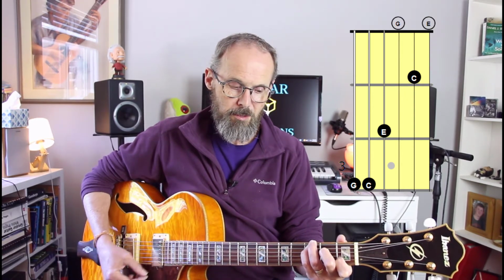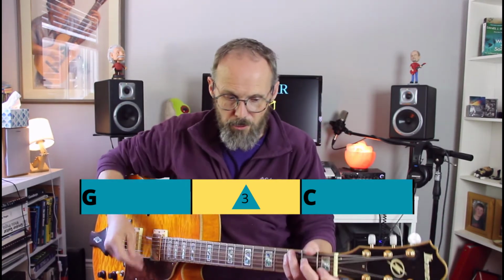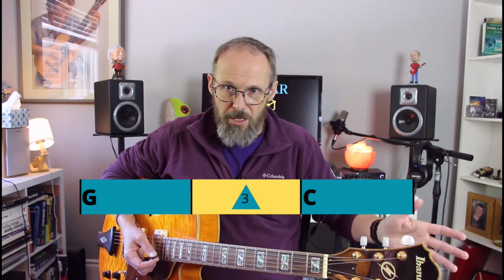How to change chords faster.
The best way to learn how to change chords faster is to temporarily ignore the actual song you want to play.  Instead, work on the bits (in this case, chord changing) that make up the song using the strategy outlined in this video.

I explore a chord changing strategy using the concept of DEEP PRACTICE, a concept fully explored in the book The Talent Code by Daniel Coyle.

If your ability to change chords is less than "right on", then there is no song to play.  You need to go into DEEP PRACTICE mode and fix the bits that aren't working.

00:00 Summary of previous videos
01:15 Don't practice the SONG but do practice the chord changes of the song!
04:46 A Strategy for changing chords on time using DEEP PRACTICE.
05:32 The Talent Code by Daniel Coyle.
05:40 The PRETEND song using G Major moving to C Major.
08:00 Everything is Practice.  Do the work on the tough bits especially.
11:15 Your strumming experience could be more like this.
12:30 The CHORD CHANGING STRATEGY.
15:37 4 beats of FREE time to change the chords.
17:54 Getting your fingers trained by making it hard.
24:06 3 beats of FREE time to change chords.
26:42 2 beats of FREE time to change chords.
30:42 1 beat of FREE time to change chords.

Strumming is the most frequent activity recreational guitarists do.  Make sure you're doing it RIGHT!
You're invited to checkout the STRUM HUB MEMBERSHIP where we go deep into strumming so you no longer need to rely on "canned" strum patterns for each song you wish to play.

  ~Connecting the concepts in your learning so the learning is not overwhelming~

.LEARN STRONG.